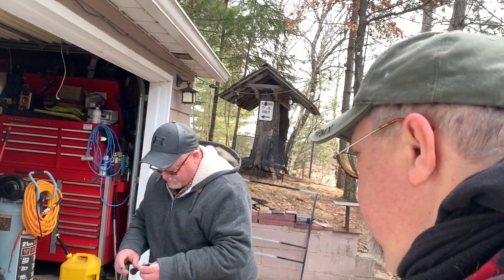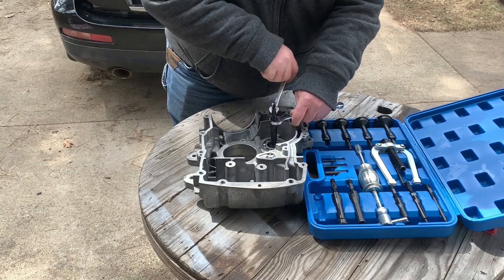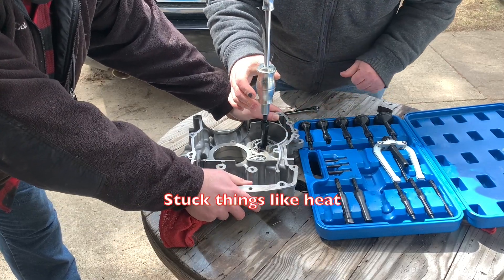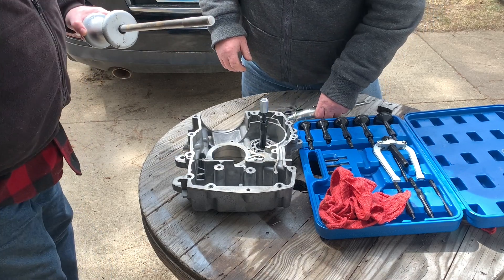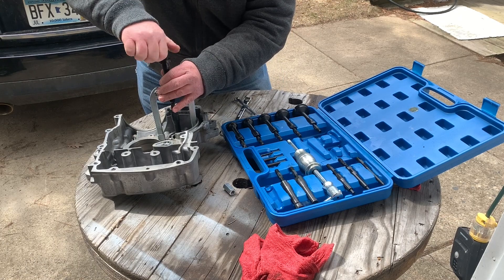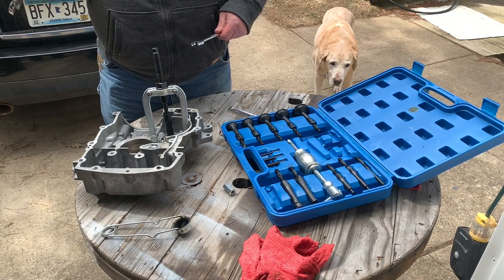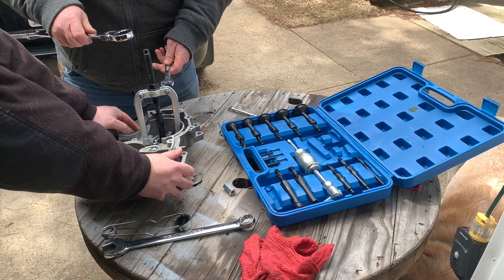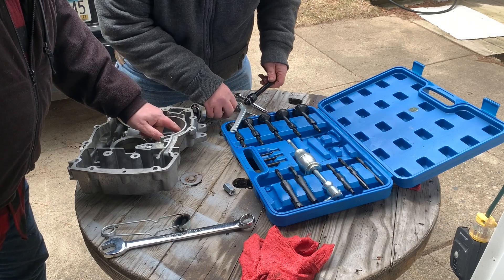How to Use a Blind Bearing Puller (EP 414)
Other Eric is rebuilding a customer's engine because of a foul up that took place at the engine's last dealer service and came over to use my new blind bearing puller and I thought, why not make a how-to use video?

If you are interested in the very same Blind Bearing Set used in this video, the puller set can be purchased through the following Amazon

If you are interested in the Geardrive brand of ratcheting, flex-head combo-wrenches used in this video, you can purchase them through this Amazon